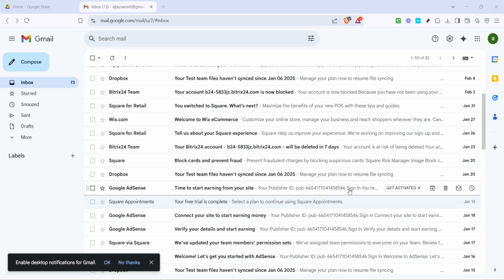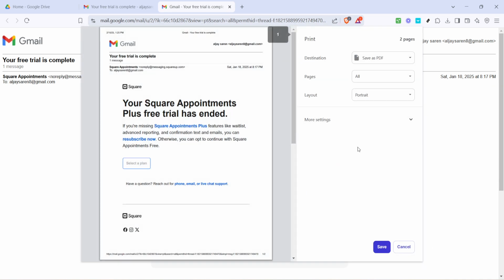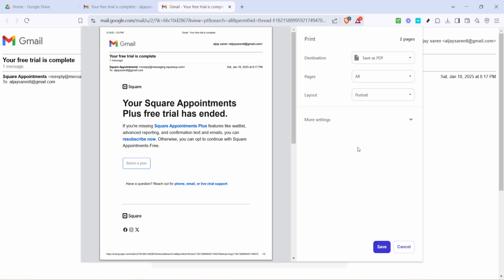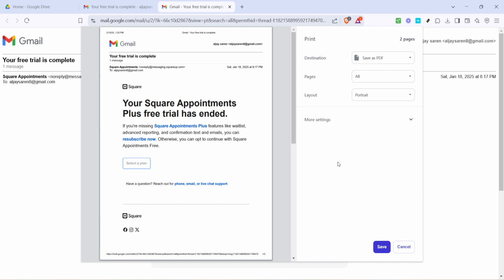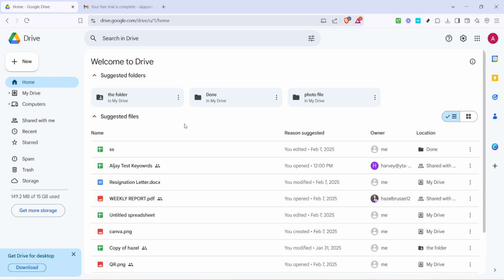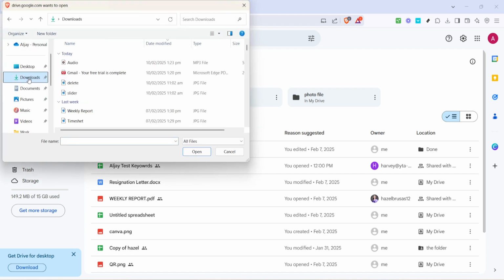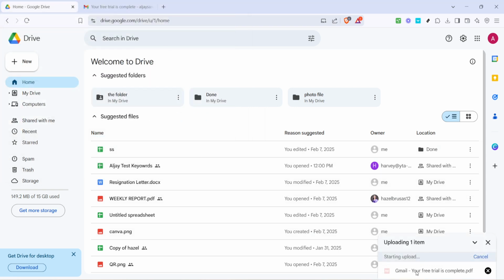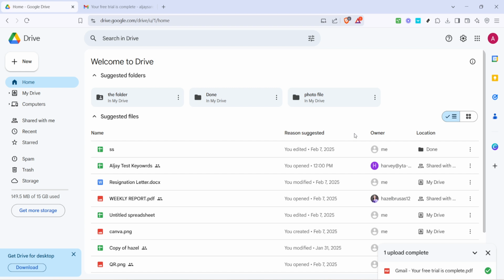How to Save Gmail Emails to G Drive (how to Save or Copy Gmail Emails to GDrive) (Full 2025 Guide)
How to Save Gmail Emails to Google Drive (how to Save or Copy Gmail Emails to Google Drive) (Full 2025 Guide)